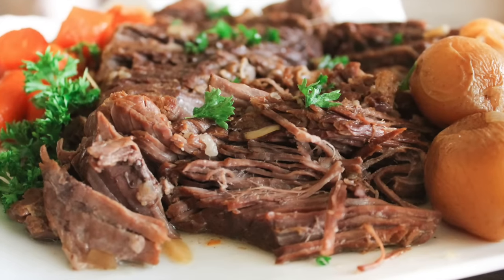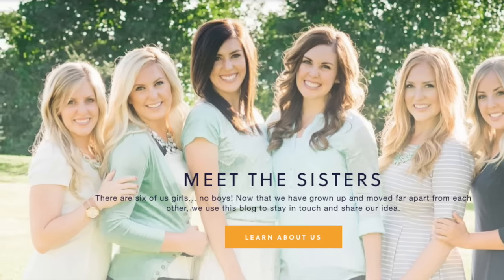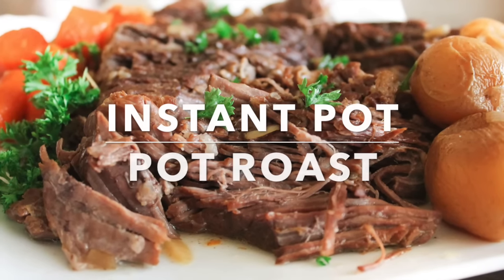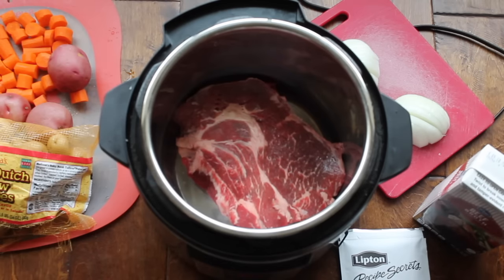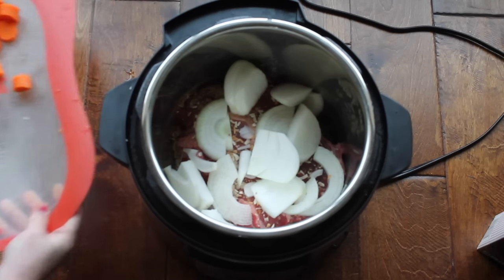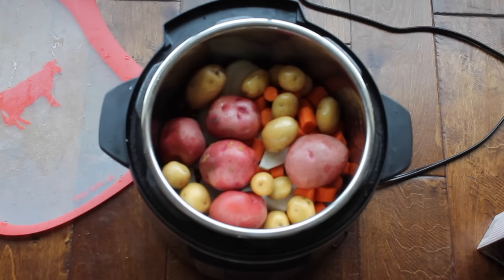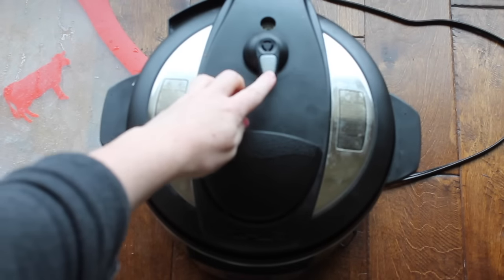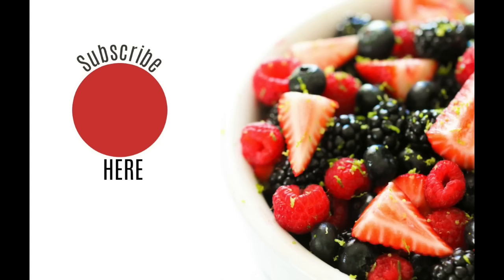The BEST Instant Pot Roast Recipe! Dump and Go!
I'm a HUGE fan of the dump and go Instant Pot recipes! This Dump and Go Pot Roast is one of my FAVORITES!  It only takes a few ingredients and everyone will love it!

Your carrots will be VERY well done. The thicker your carrots, the better they will taste. My family likes them well done, but cut your carrots how you like them!

I used a 2 pound roast, but you could use a 3 or 4 pound roast. Same recipe, just add 10 minutes to your cooking time.